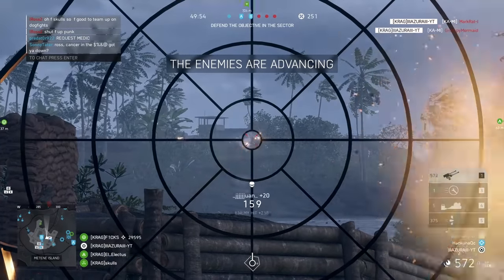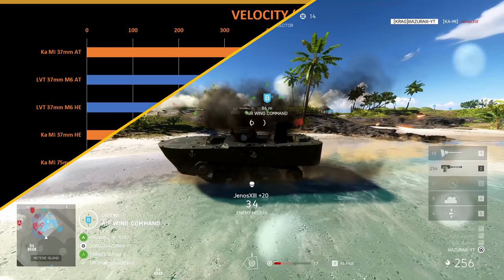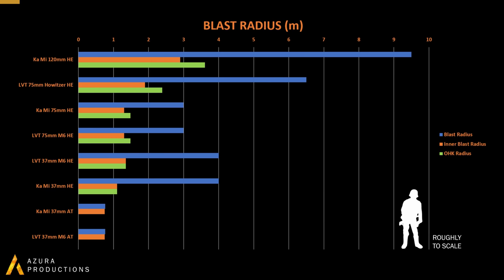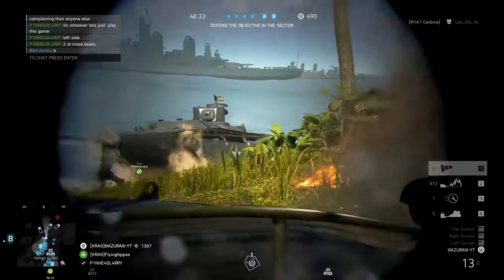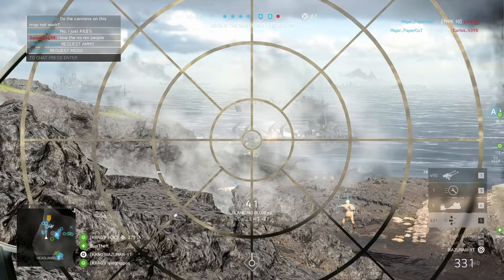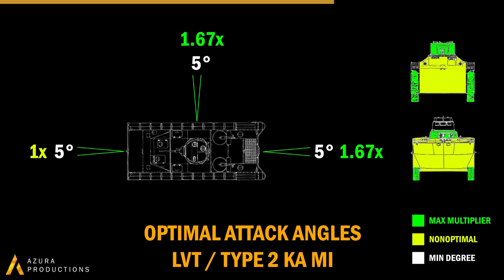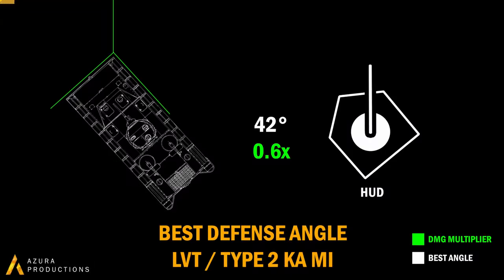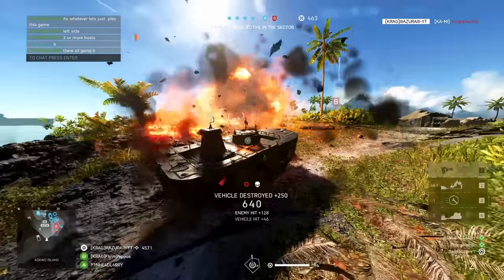LVT & Type 2 Ka Mi Ultimate Guide & Specializations - BF5 Pacific Theater New Tank Review [Part 3]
New LVT and Type 2 Ka Mi Tank Guide, Analysis, Impression, Specializations